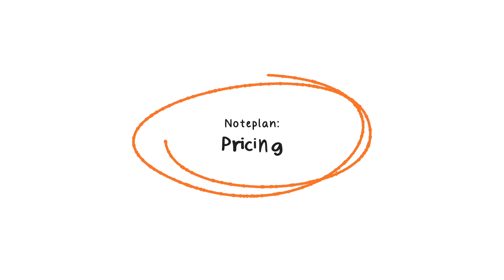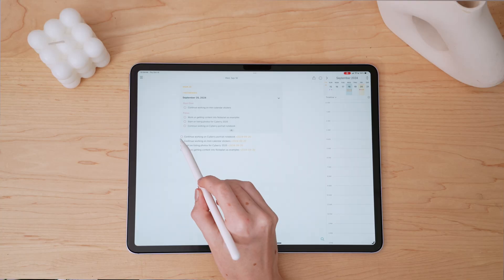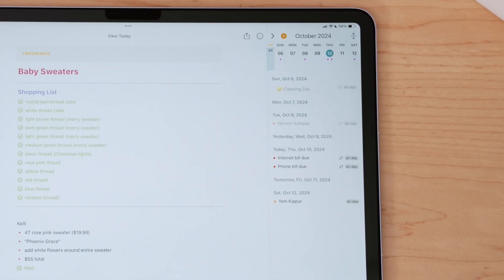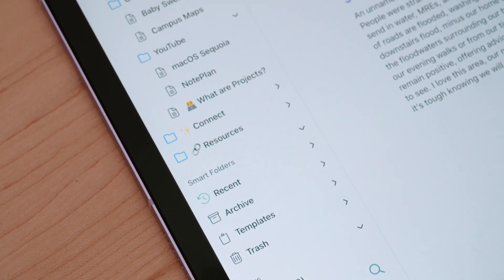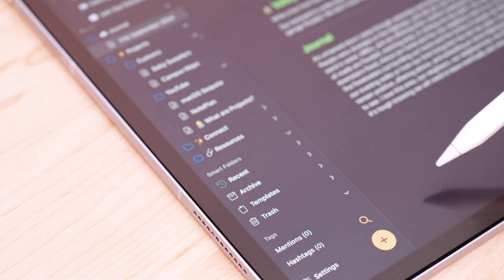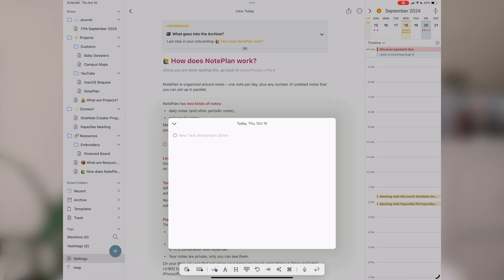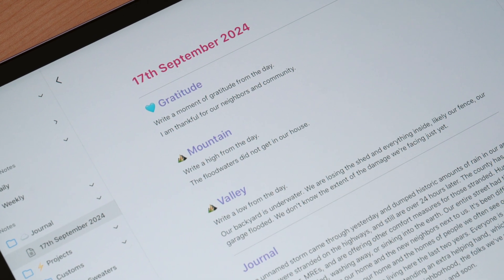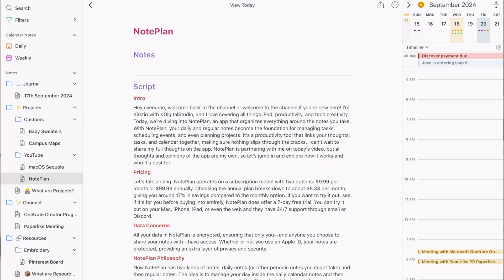An Underrated Note-Taking App You're Not Using Yet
Discover the hidden potential of the NotePlan app in this in-depth walkthrough and review. I explore its unique features, seamless task management, and how it can transform your productivity. Is this the ultimate digital planning tool? Watch to find out!

✹ TIMESTAMPS

00:00 - Intro
00:36 - Pricing
01:00 - How it works
02:25 - Customizable to your productivity style
02:58 - Tour of the app
05:37 - How I setup the app
11:17 - A typical day using Noteplan
13:00 - Handwriting support and unique features
15:20 - Outro

✹ FREEBIES & SHOP

✹ MUSIC CREDITS

✹ IMPORTANT INFO